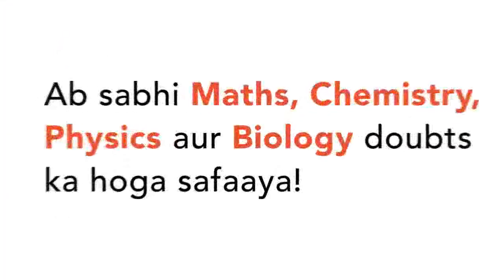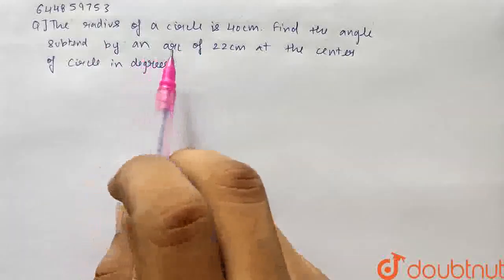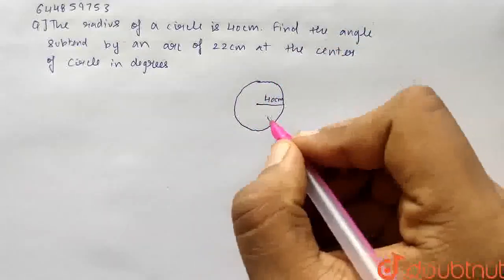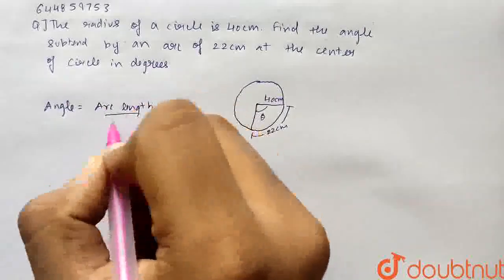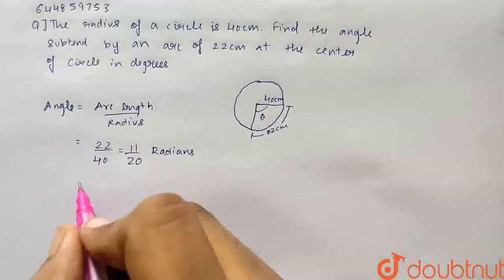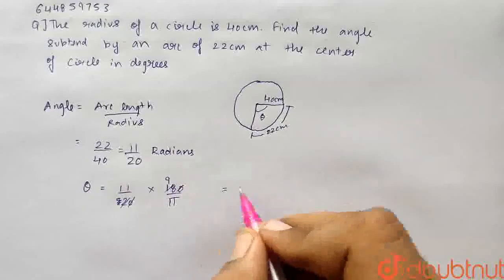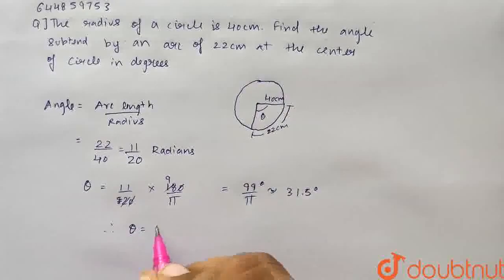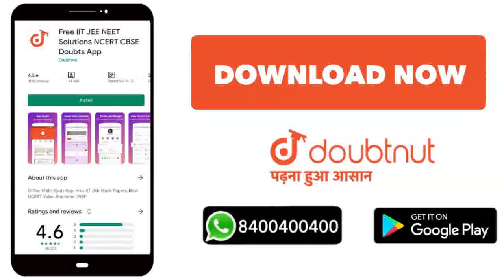i) The radius of a circle is 40cm. Find the angle subtend by an arc of 22 cm at the center of ci...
i) The radius of a circle is 40cm. Find the angle subtend by an arc of 22 cm at the center of circle in degrees.
Class: 11
Subject: MATHS
Chapter: TRIGNOMETRIC FUNCTIONS
Board:CBSE

👉 Have Any Query? Ask Us.